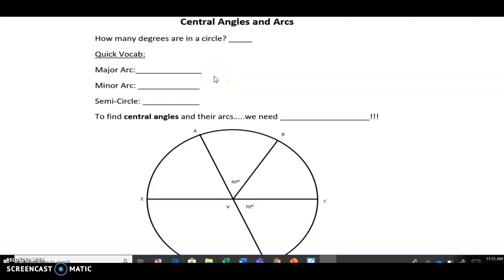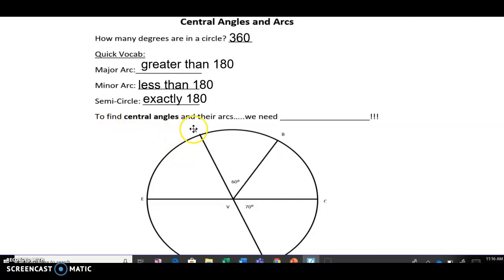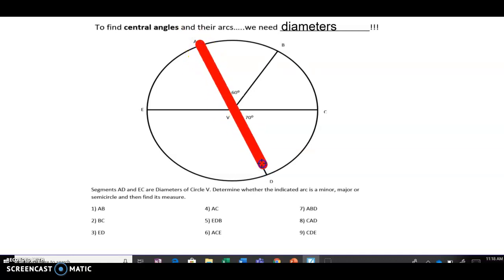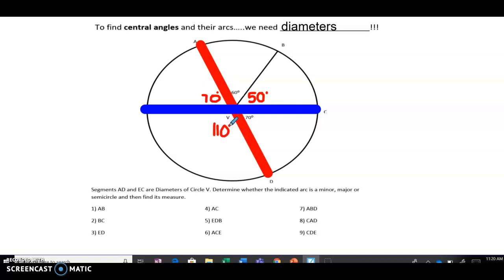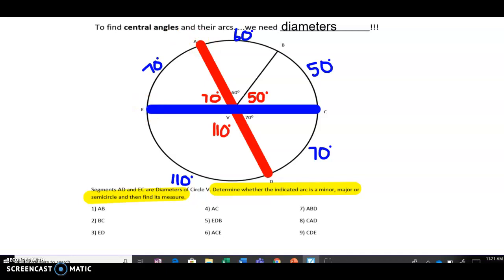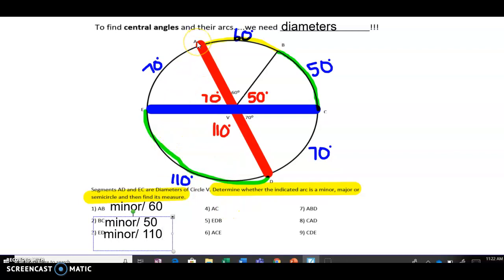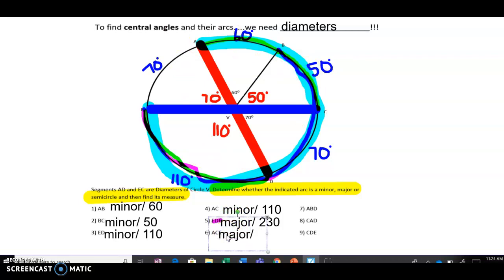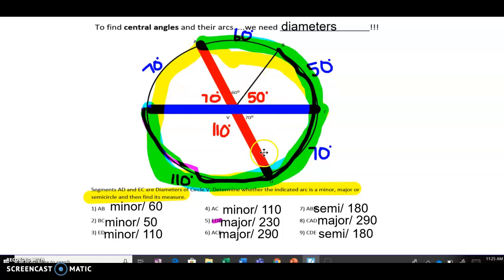Central Angles and Arcs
Overview of central angles, major, minor, and semicircles